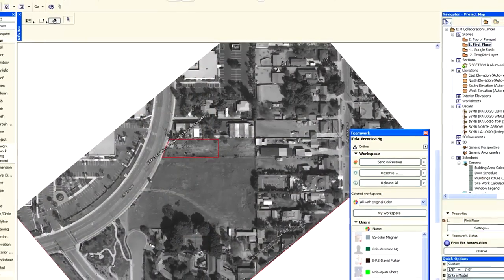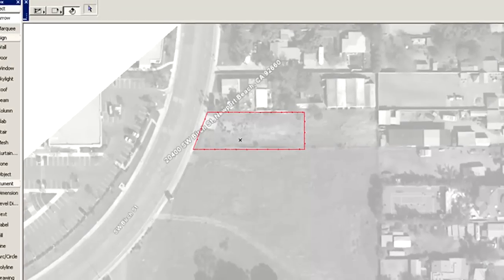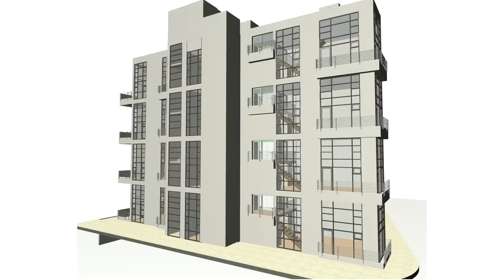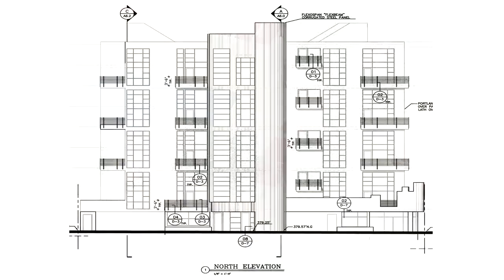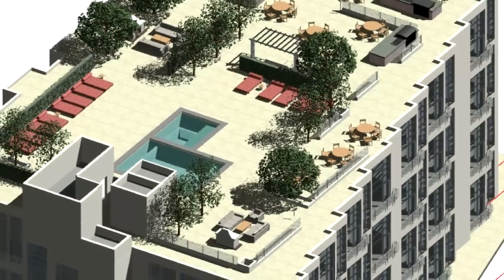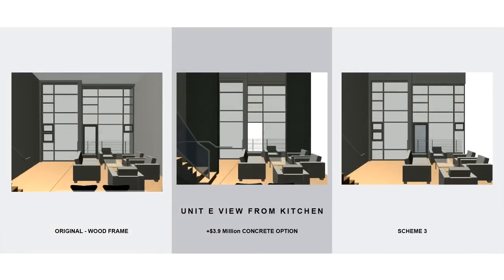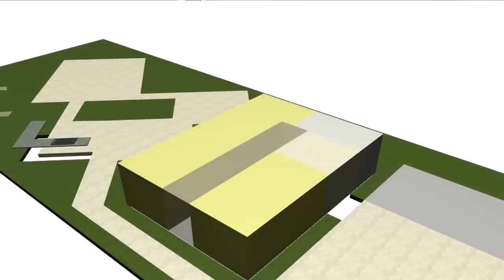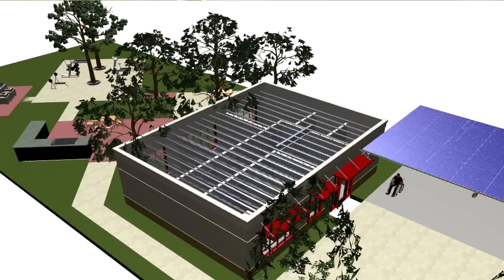iPda Charles Good-Man -- Part 1 Design Build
Charles Good-Man, the director at iPda (Integrated Process Design Associates) talks about BIM workflow and the way the firm embraces "Design Build", the new territory of building industry.